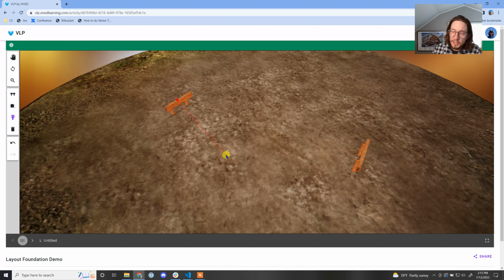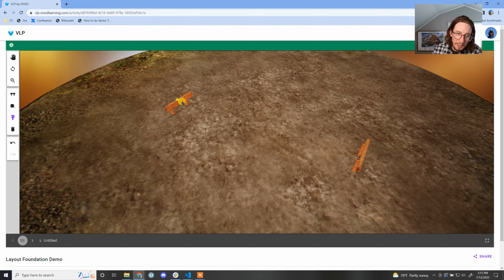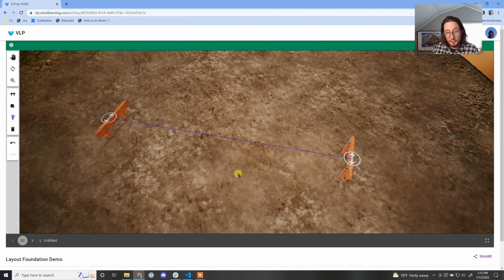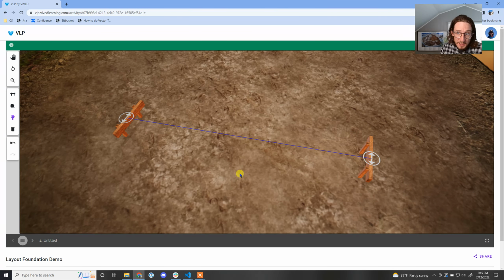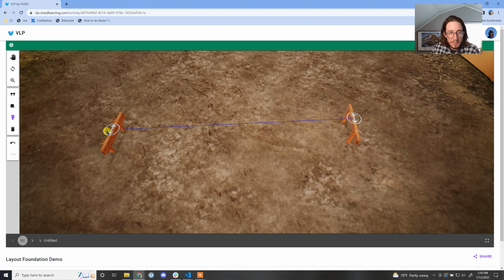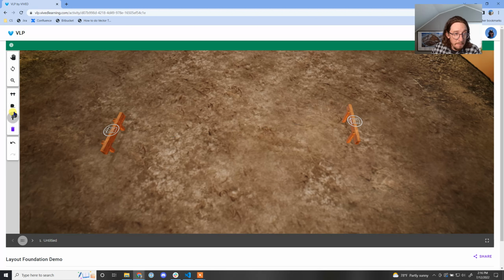Layout Foundation - String Tool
Learn how to add and adjust Strings in the Layout Foundation Aoo